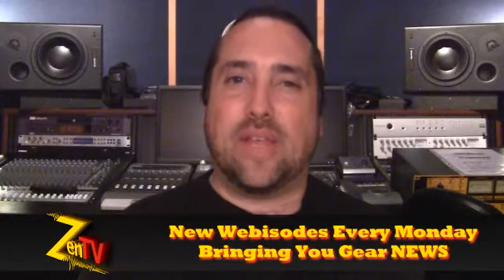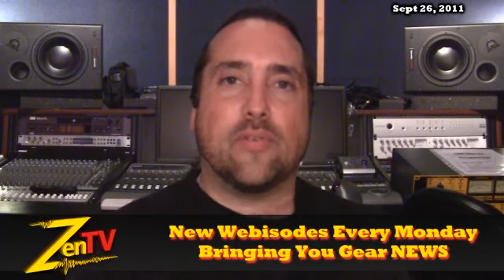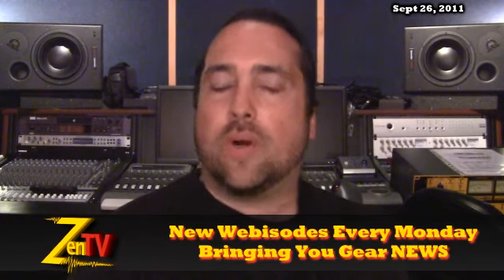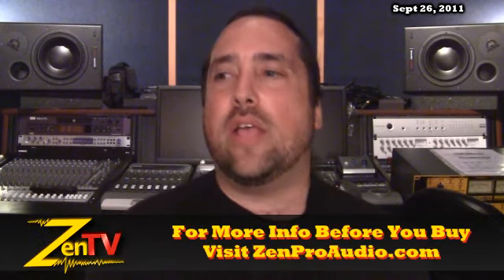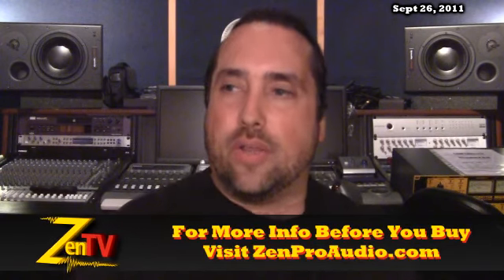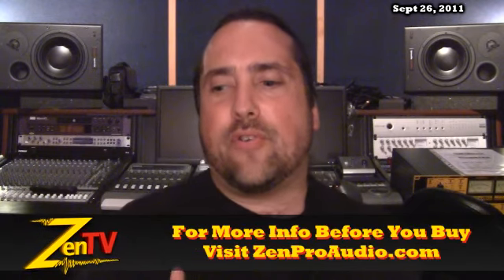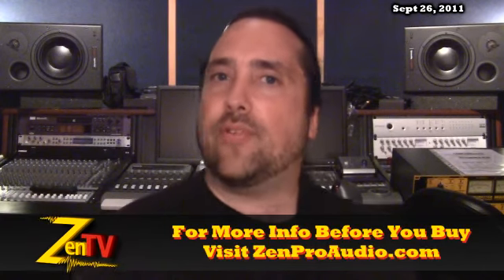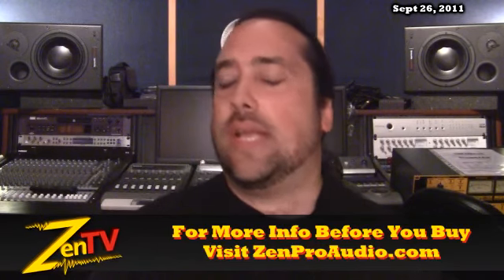Zen-TV Weekly Episode 56 (09-26-2011)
ZenPro Audio weekly video update, Steinberg announces UR series USB interfaces the UR824 and UR28M, also the CMC line of Cubase controllers, CAD Microphones now featured in the Clipalator, Shure is scheduled for entry this week including KSM series and ribbon mics, and the Clipalator hits 250+ pieces of gear this week!